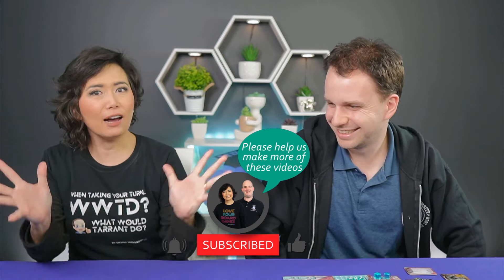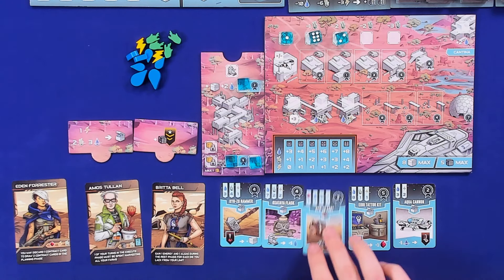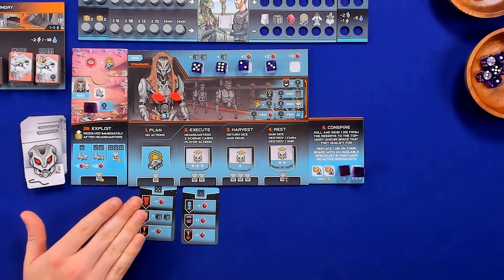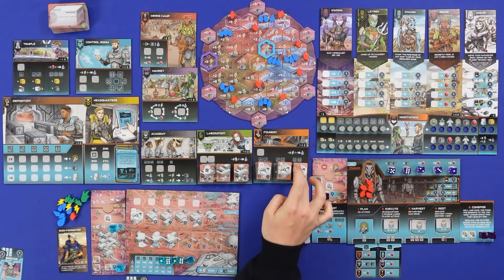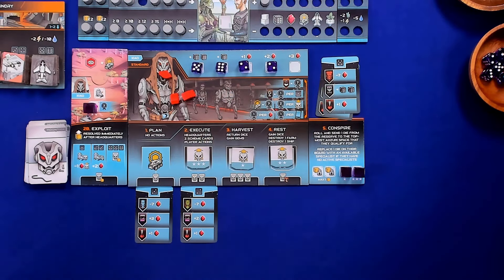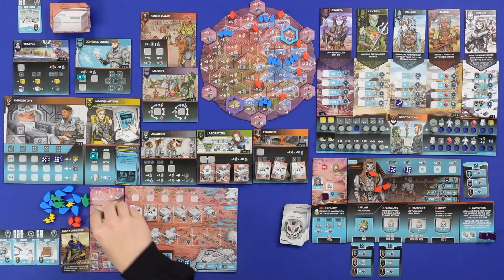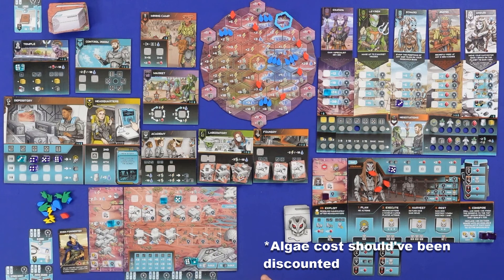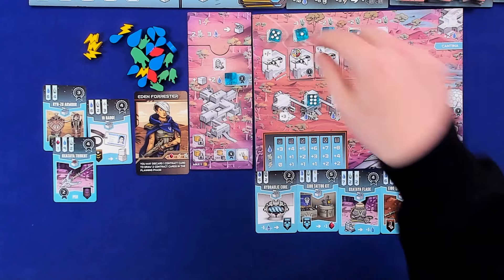Circadians First Light : Specialists Expansion - Hen Solo Playthrough Board Game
We play solo game of Circadians First Light : Specialists Expansion board game in Hen Solo :) We are using 2nd edition of Circadians First Light, with new prototype of Specialist expansion.

Check out Circiadians First Light Specialists expansion project page here - COMING SOON
Check out how to play video for the base game of Circadians First Light 2nd edition

INDEX
00:00 Start
01:31 Game overview
04:48 Gameplay
01:22:48 End of game scoring
01:26:58 Discussion and strategy
01:30:18 Some other actions we didn't use